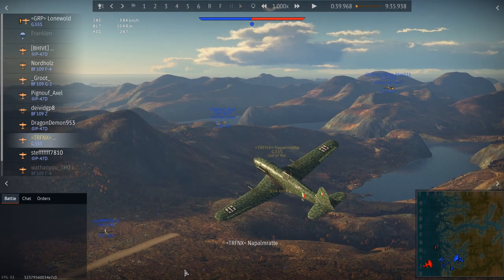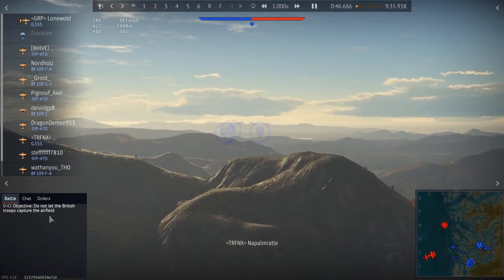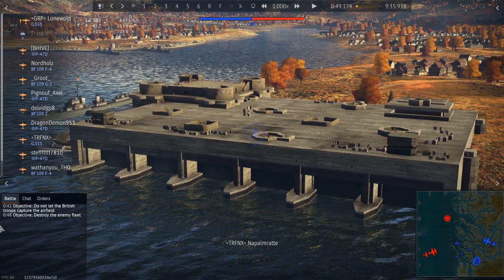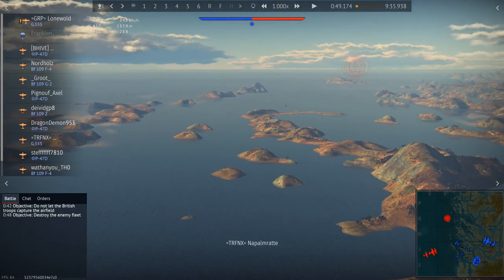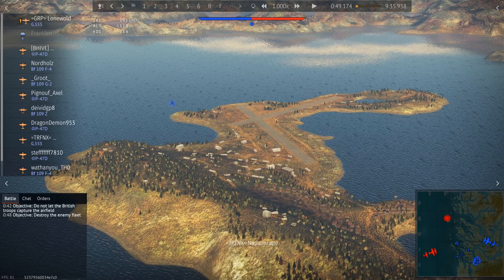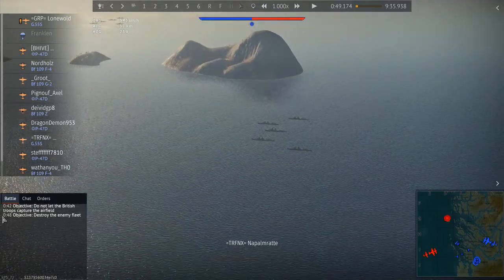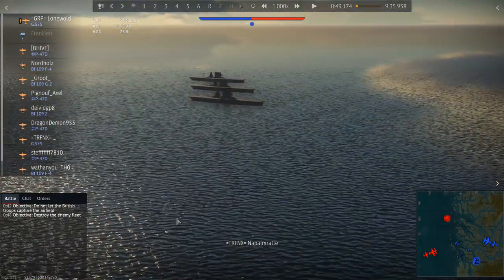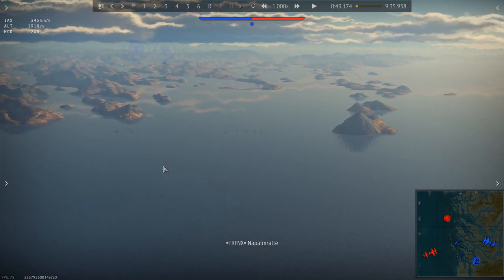WT || Norway - Map Guide for Air RB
Norway is an interesting map with unique places unlike the rather recent copy paste reskinned tank RB maps. Time to explore it and tell you where to go and what to (not) do!